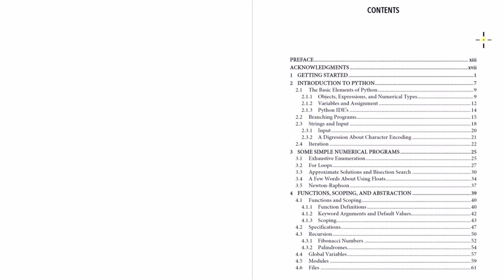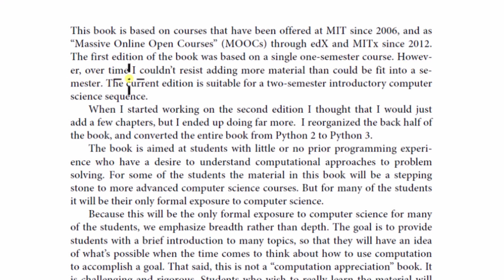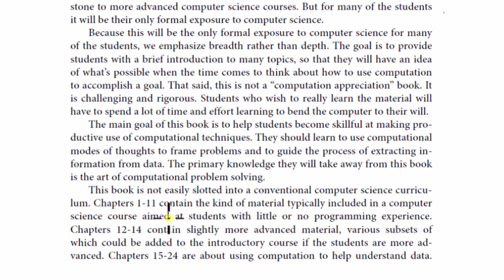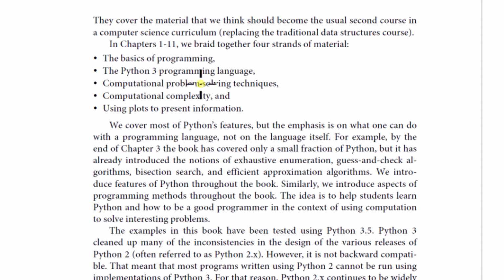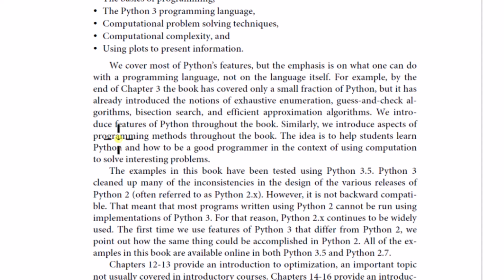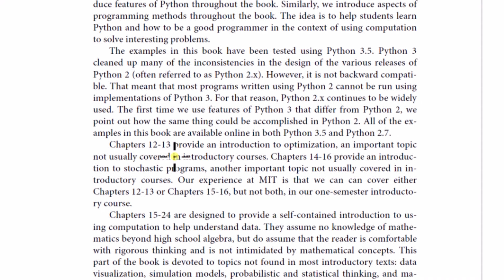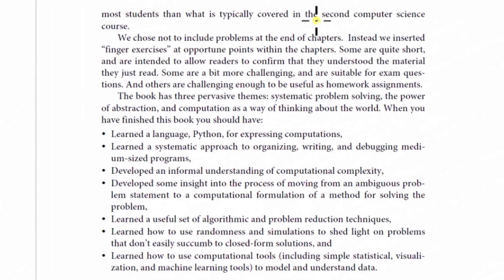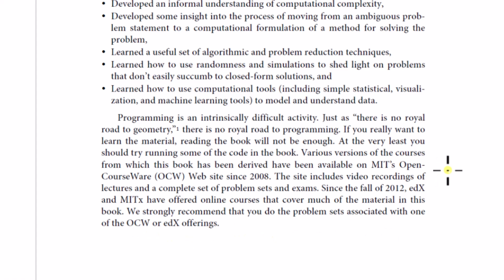Introduction to Computation and Programming with Python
In this video, an overview of the introduction to programming and computation with Python course is given.